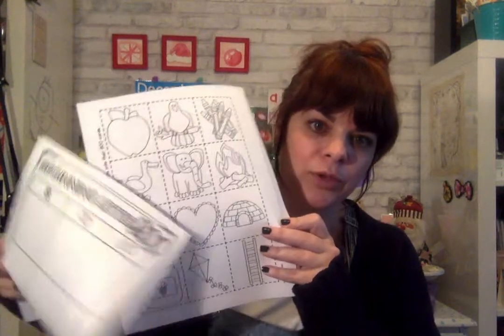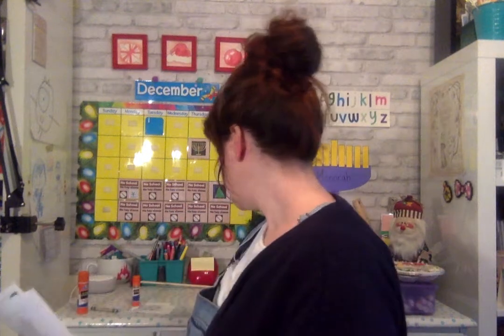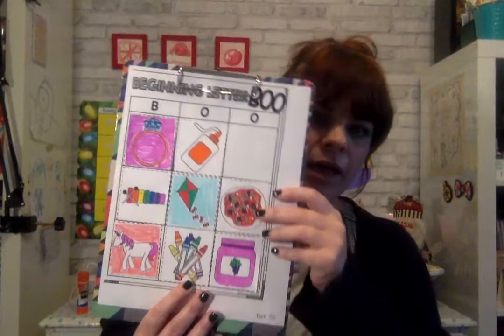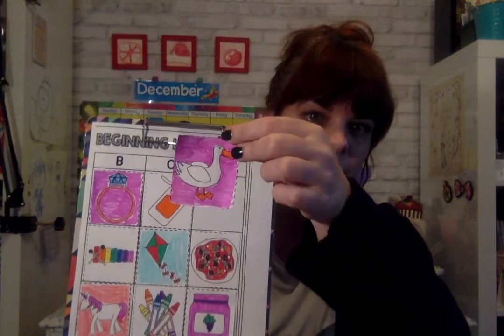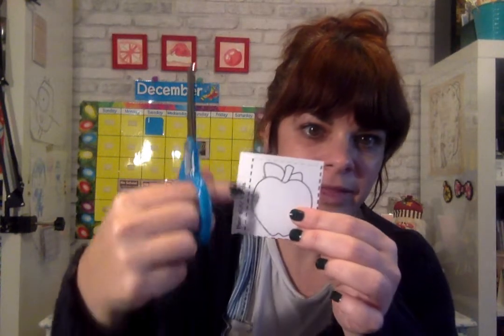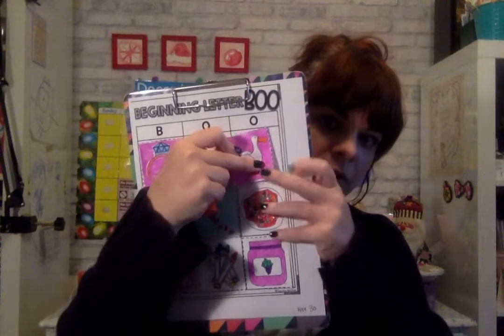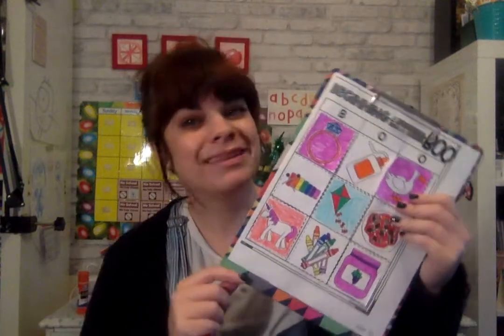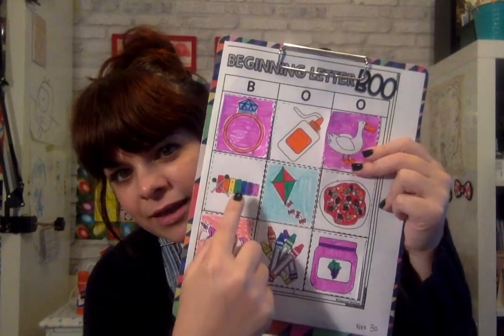Day 2 BINGO Board//Día 2 Junta BINGO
Today we will use our scissors to cut on the dotted lines of the squares, and our glue to paste them into the squares on our BINGO board paper. Everyone's board will look different, and tomorrow we will play the game! I can't wait to see what yours looks like!
Hoy usaremos nuestras tijeras para cortar las líneas punteadas de los cuadrados, y nuestro pegamento para pegarlas en los cuadrados de nuestro cartulina BINGO. El tablero de todos se verá diferente, ¡y mañana jugaremos el juego! ¡No puedo esperar a ver cómo se ve el tuyo!